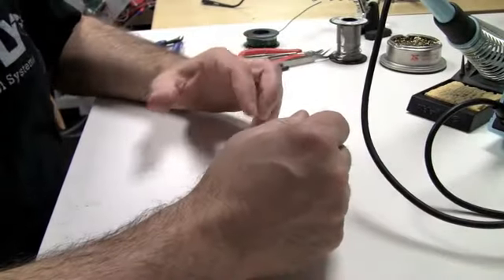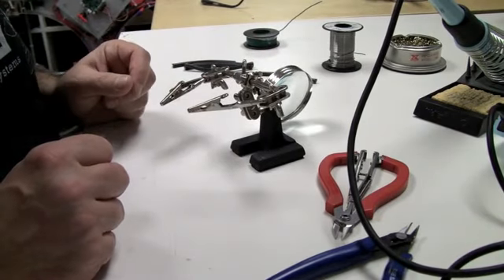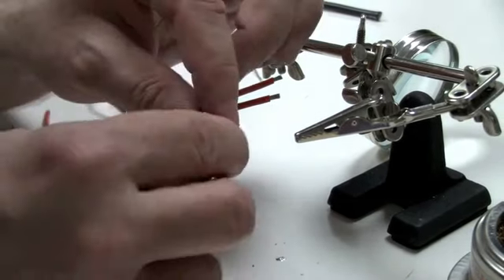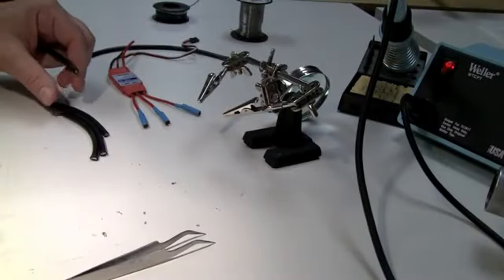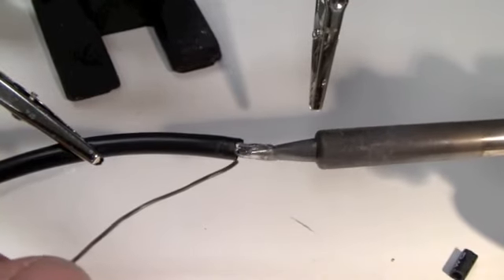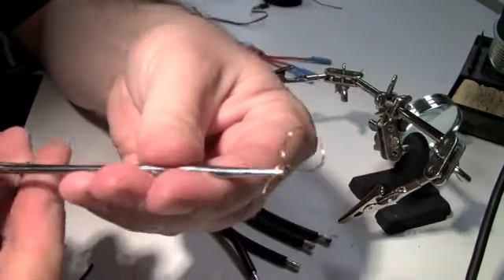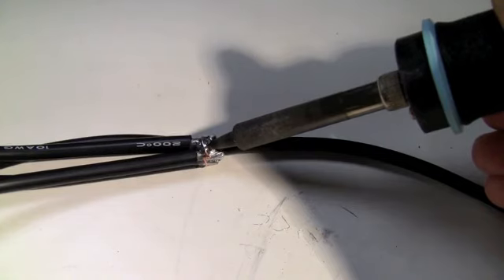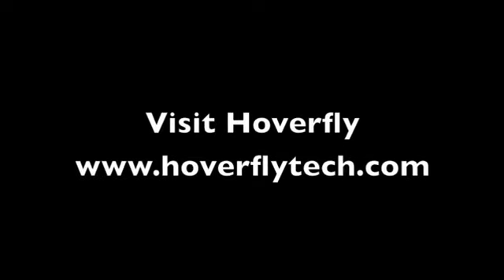Basic Quadcopter Tutorial - Chapter 5 - Soldering Tips